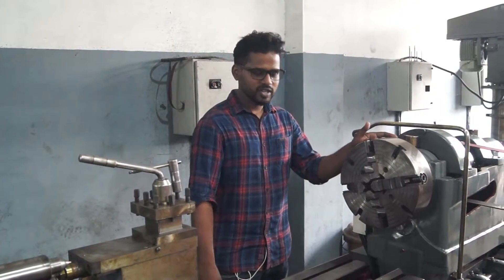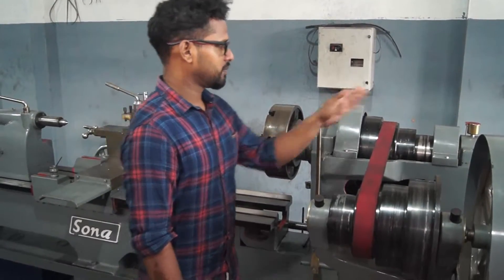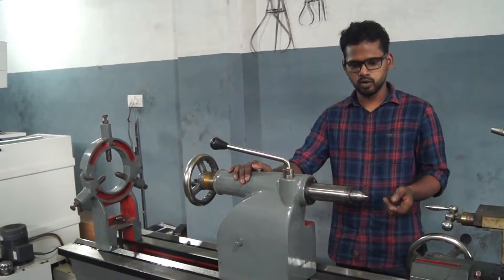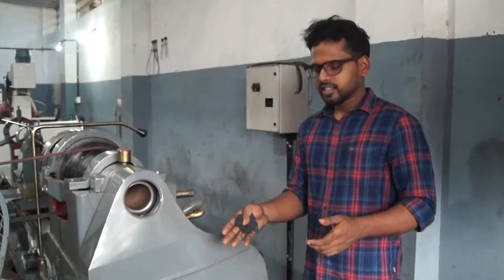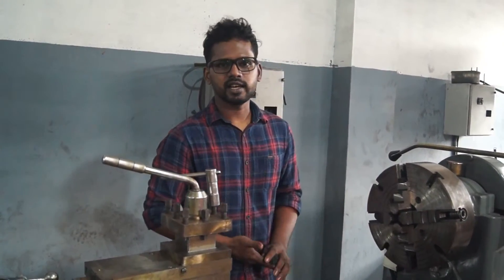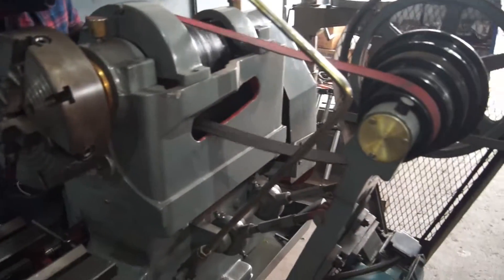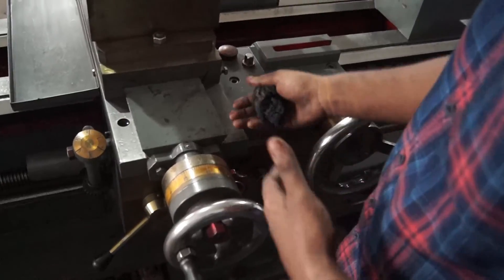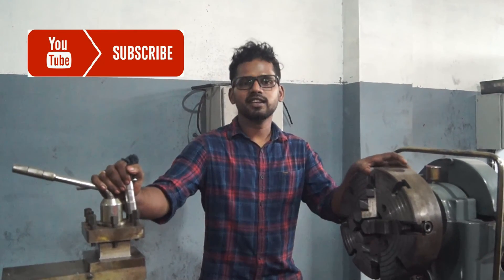Detailed review and explanation of Lathe machine & basic terminologies| Malayalam | Nut & Bolt